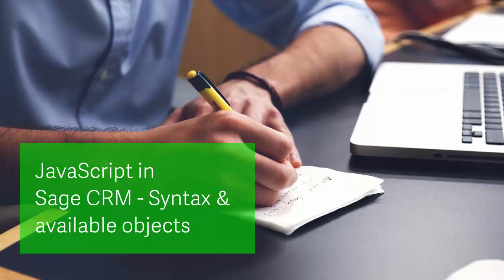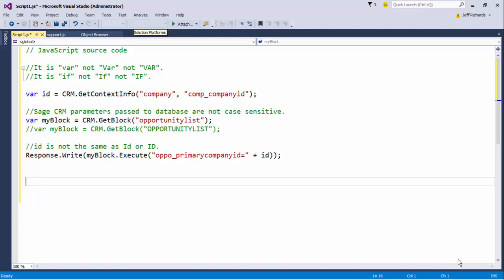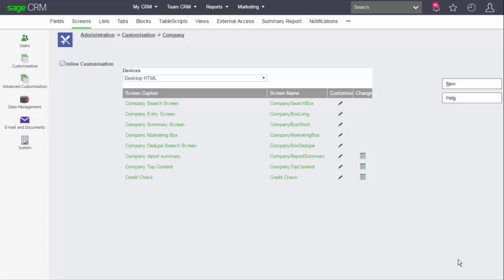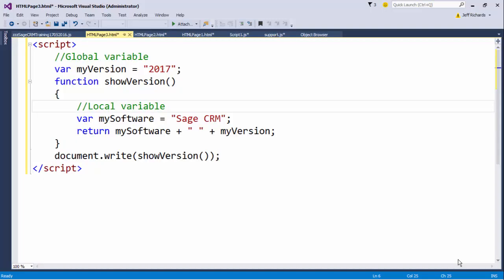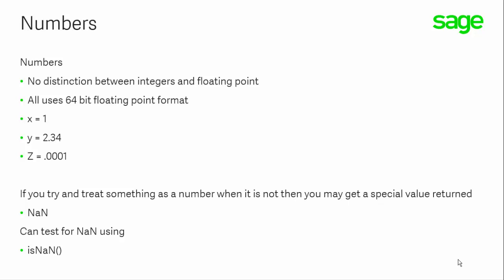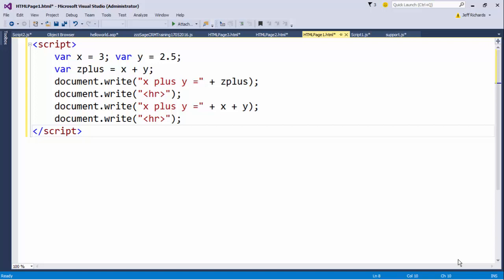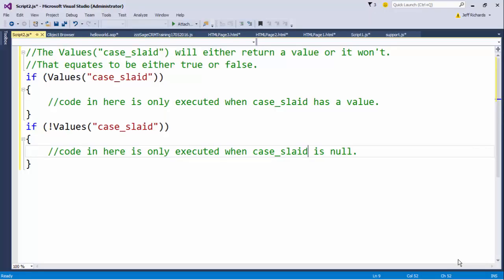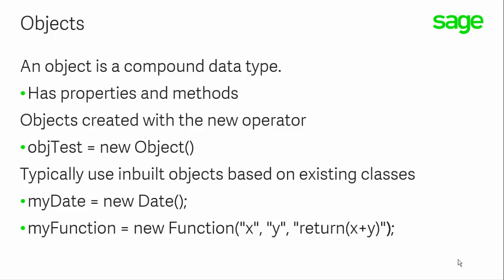Sage CRM: JavaScript in Sage CRM (Part 2 of 4)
JavaScript is used throughout Sage CRM to define business rules and to control the behaviour of the system. This lesson is for non-technical System Administrators who wish to understand more about using JavaScript to control workflow and implement simple customizations using the language. The ideas discussed in this lesson are developed in the other advanced customization skill sessions.